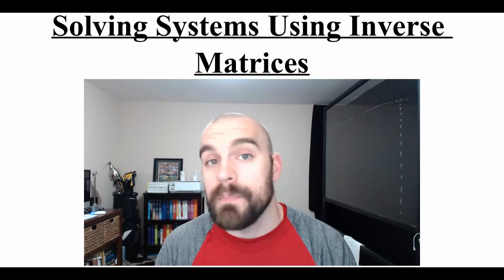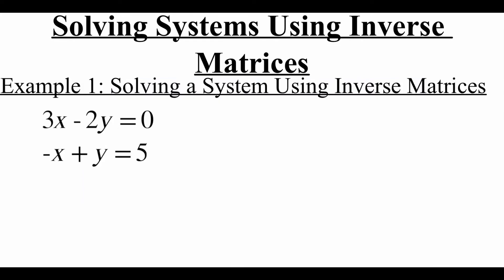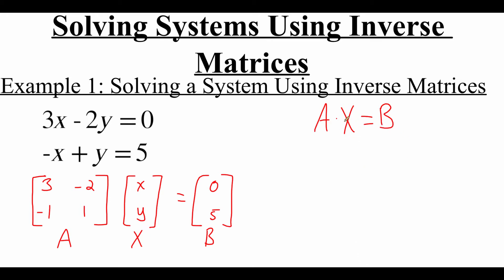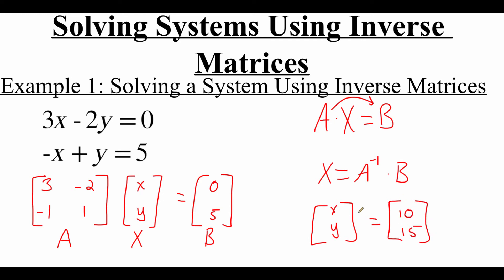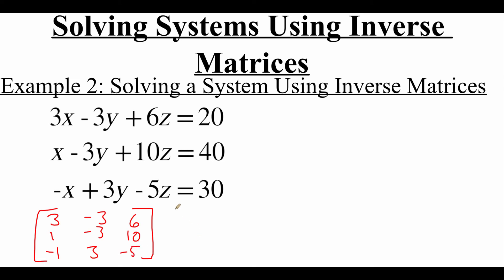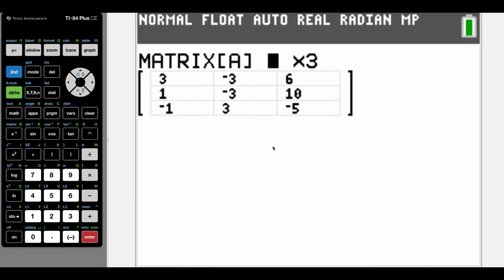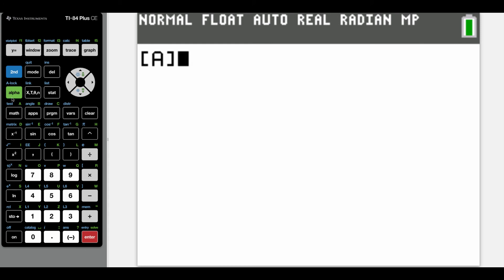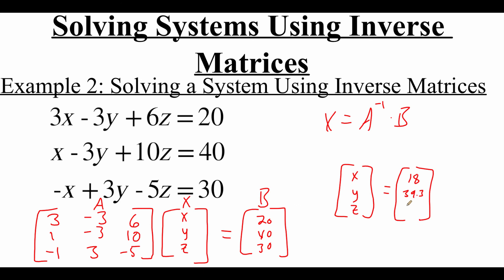7.3.5 Solving Systems Using Inverse Matrices